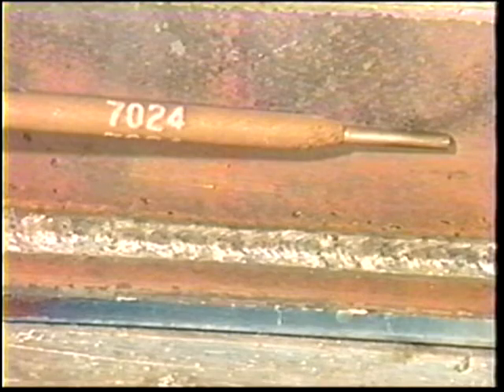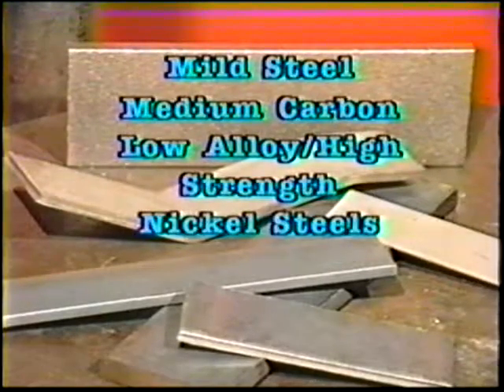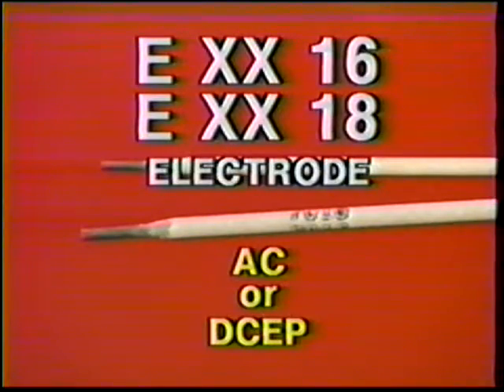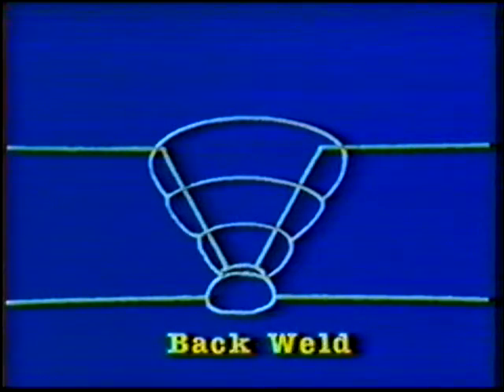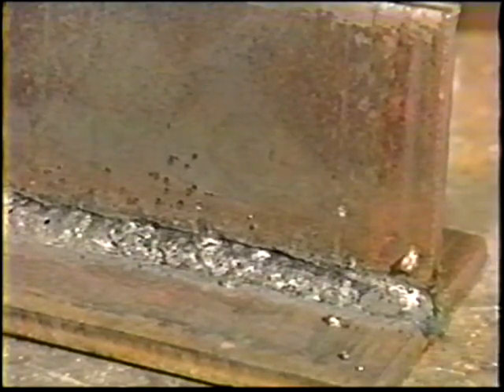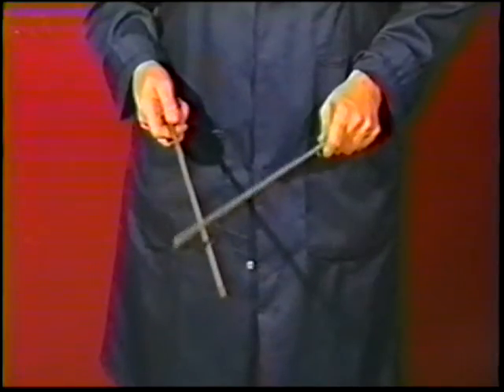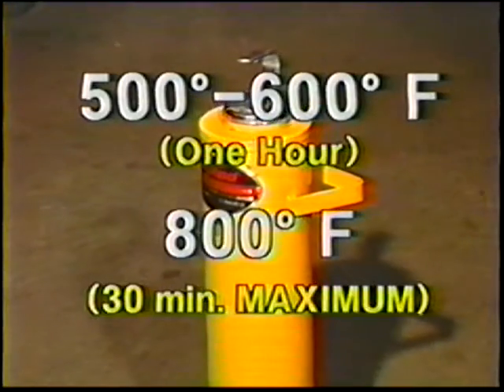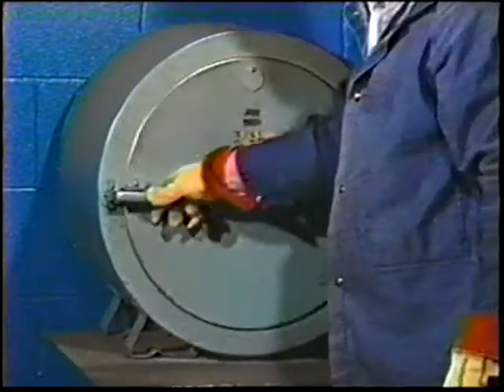When and How to use Low Hydrogen Rod? E7018